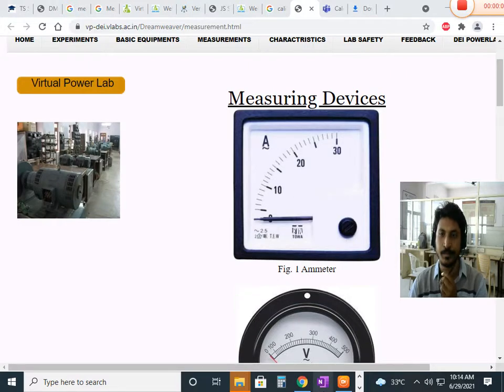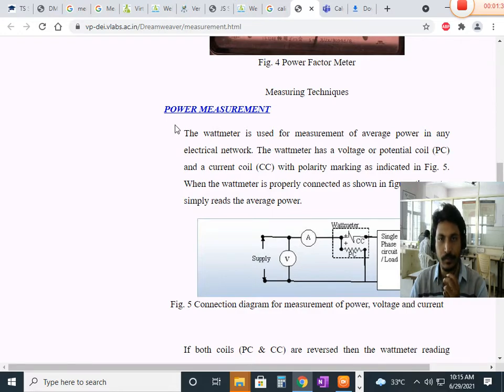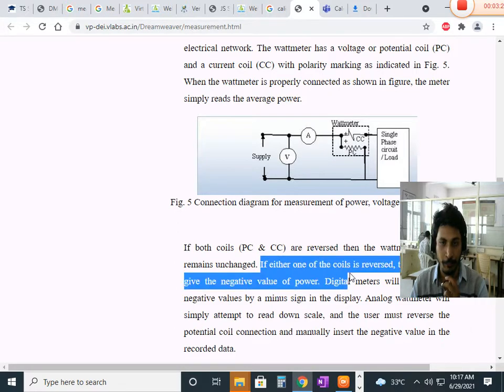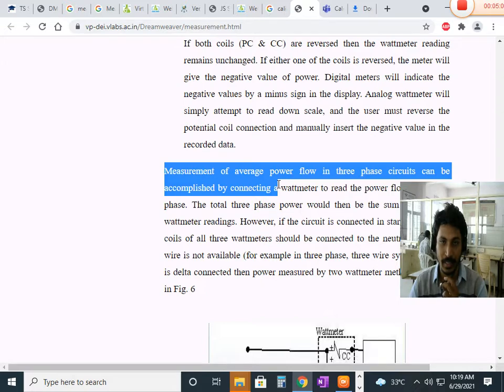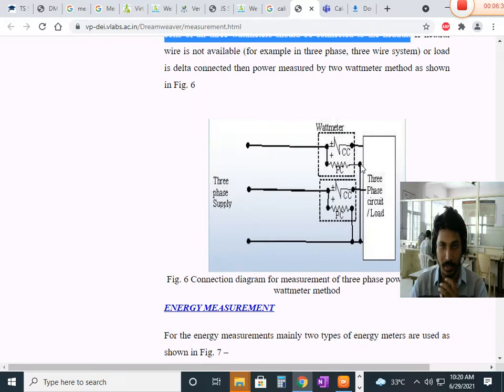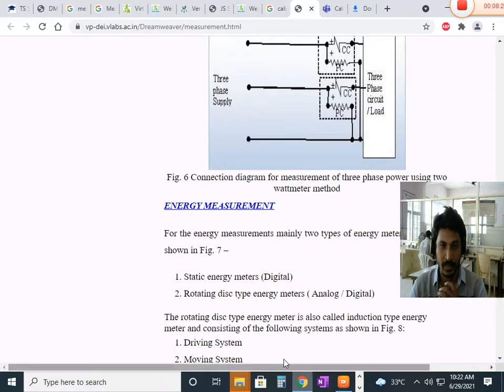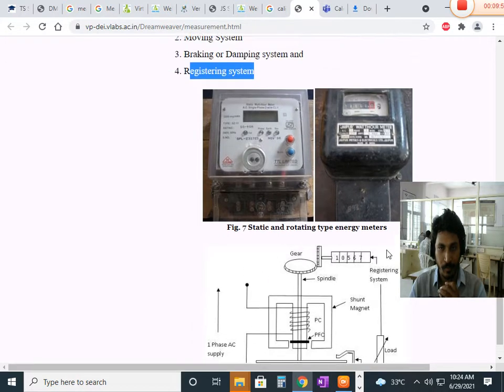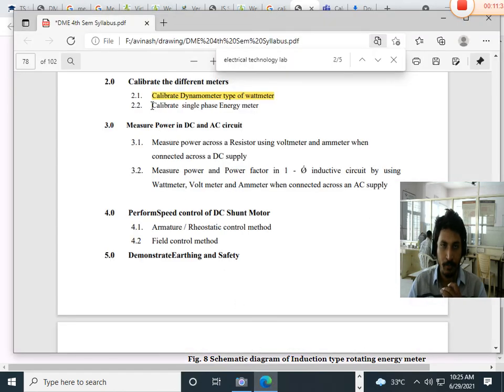#1 Calibrate Dynamometer type of wattmeter GATEEASY ET LAB